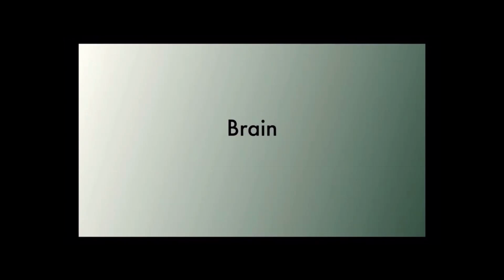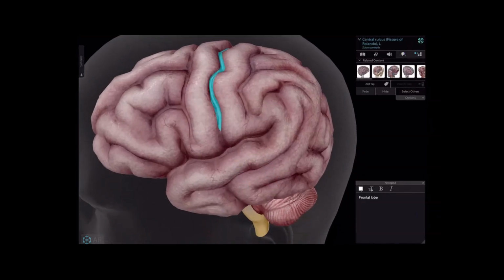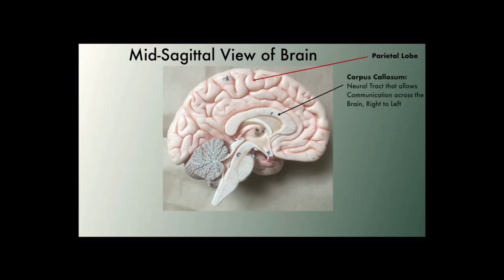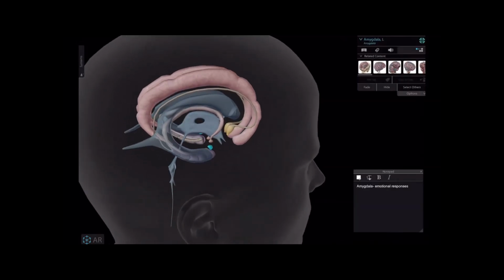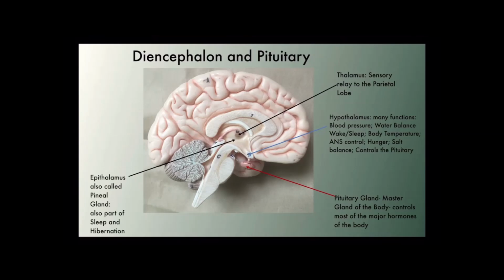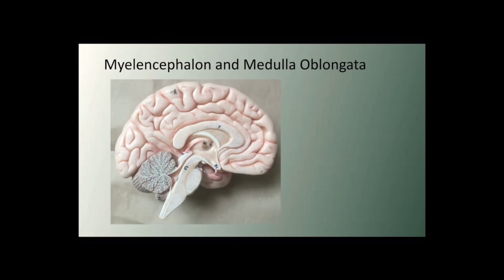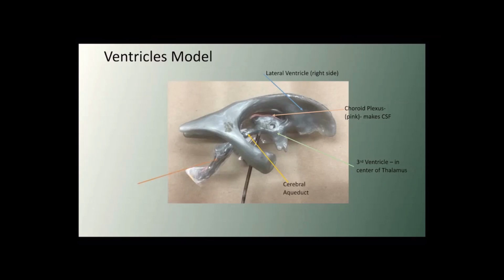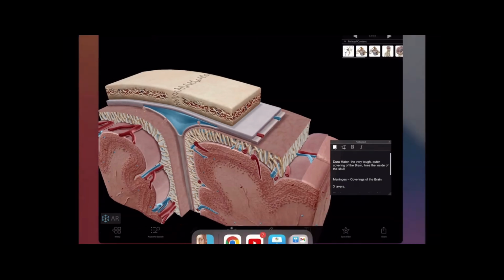Brain Review | Development, landmarks, and functions | Anatomy Review And Practice w/ TutorMack